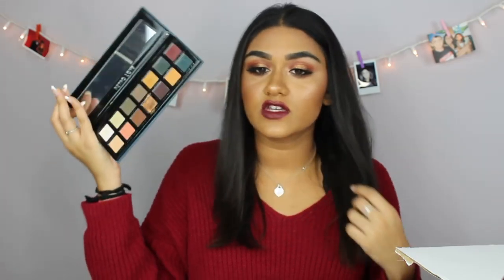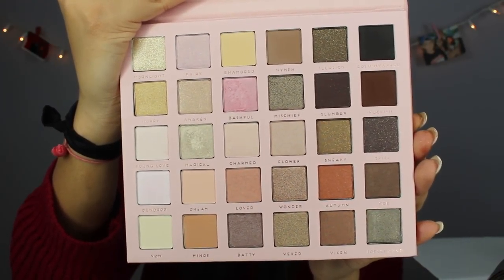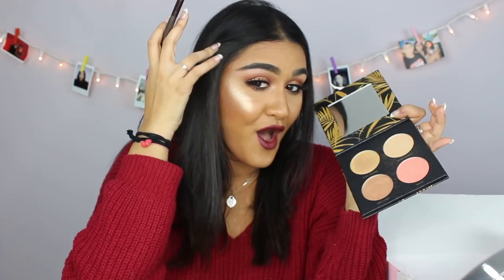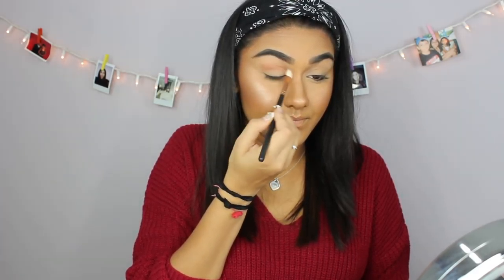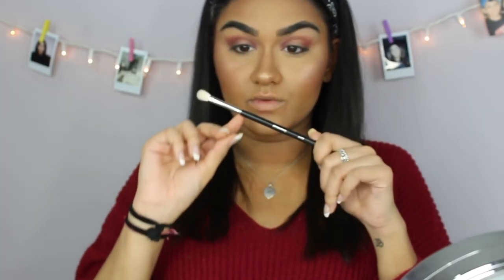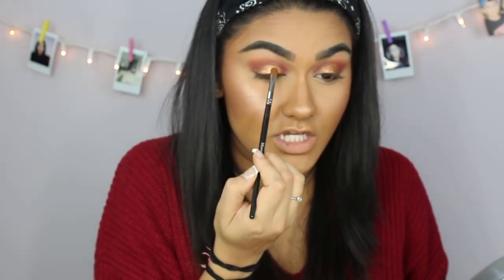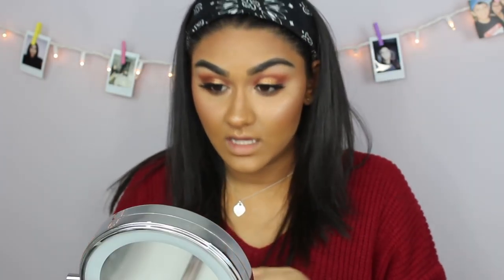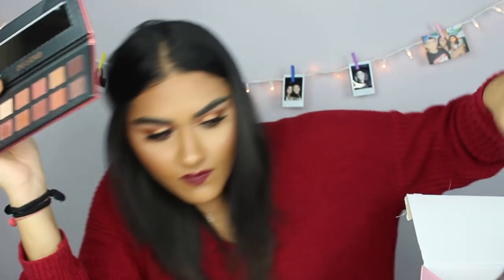Christmas Makeup GRWM + Hush Haul & Review | Mal Shah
Hey Guys! Hope you enjoyed! Make sure to give this video a big thumbs up and subscribeee:) Happy Holidays!

~I try to post once a week